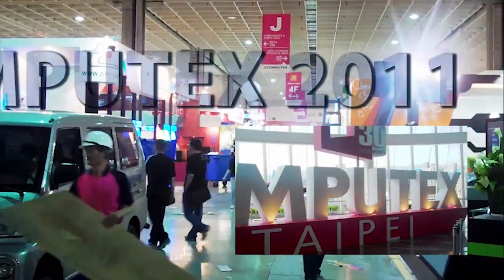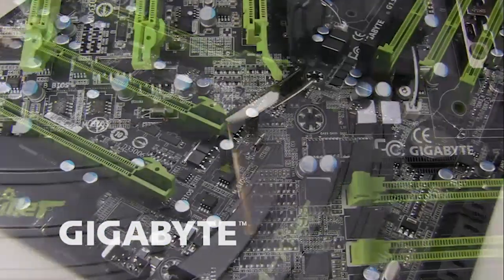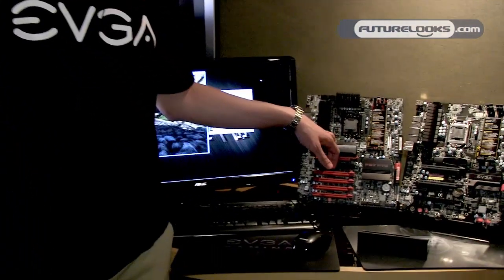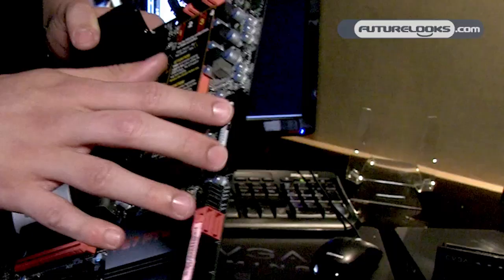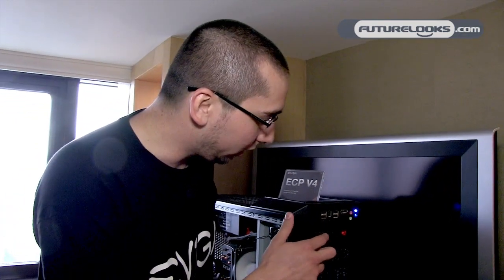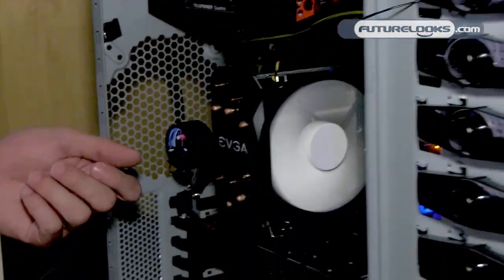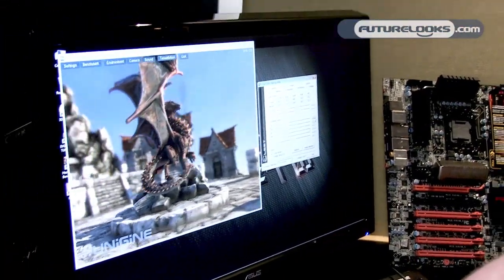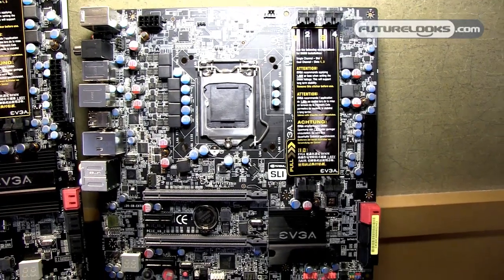COMPUTEX 2011 - EVGA Finally Unleashes P67 Series Boards With Z68s Waiting in the Wings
- EVGA's Jacob Freeman runs us through the company's brand new P67 boards including a new P67 FTW version, a P67 SLI version, and a P67 mini-ITX version. Also shown off is the new ECP V4 control panel.